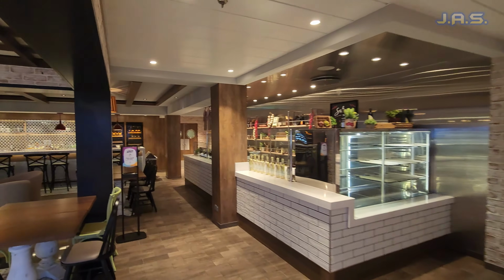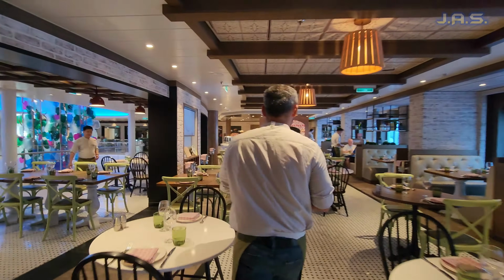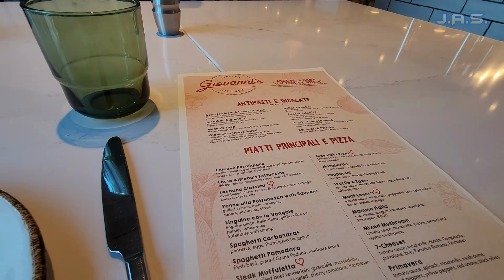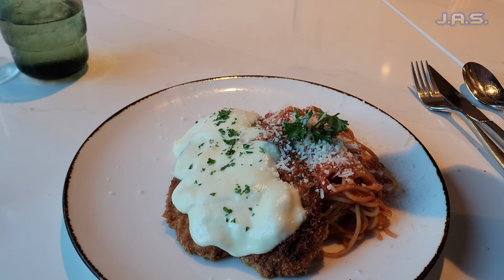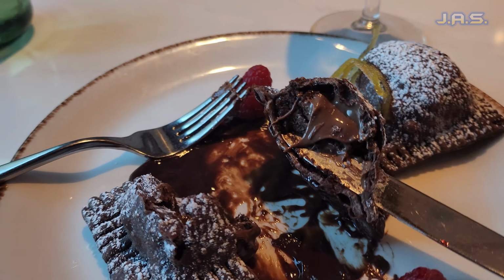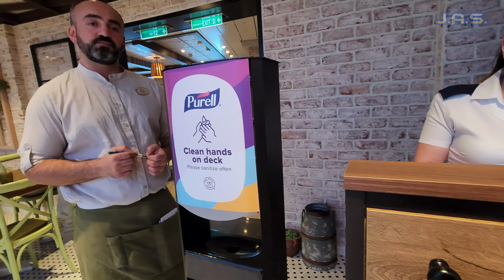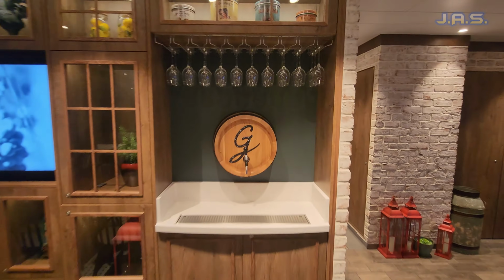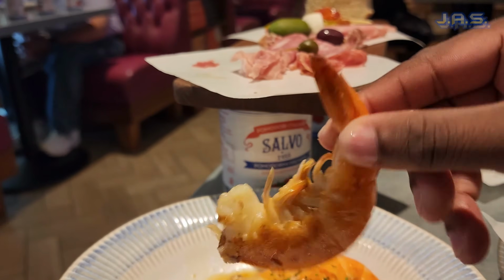An Honest Review of Giovanni's Italian Kitchen | Full Tour and Review | Royal Caribbean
Welcome to another video with MrBucketlist as today I present An Honest Review of Giovanni's Italian Kitchen | Full Tour and Review | Odyssey of the Seas. In this video not only do I give a full walkthrough of the location but also a full review of the food and service. Enjoy the video and I hope this helps! - MrBucketlist

If you would like to support the channel and help fund this series PLEASE see the links below as I refuse to segregate my subscribers with things like Pateron and memberships and everything currently is self funded directly me and me alone since 2010...THANK-YOU FOR YOUR SUPPORT WHATEVER THAT MAY BE, THIS IS ALWAYS FOR YOU!

Check out these links below for the full performances on this ship!

List of Solo Cruises

Aka Justin S. If you love adventure but you want to know how it really is besides all the glimmer and glory you see on posts, I'm your guy! I review groupon's, cruises, tripadvisor excursions, employers like the Walt Disney Company, Universal Orlando, every theme park and hidden gems in florida and pretty much anything your curious about but you don't really act on! I'm based in florida and I love adventure!